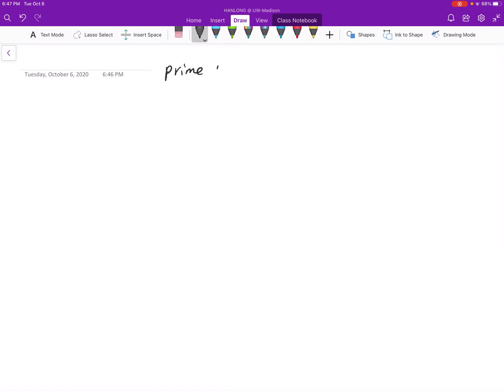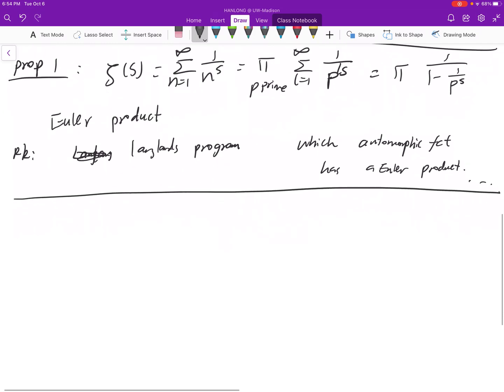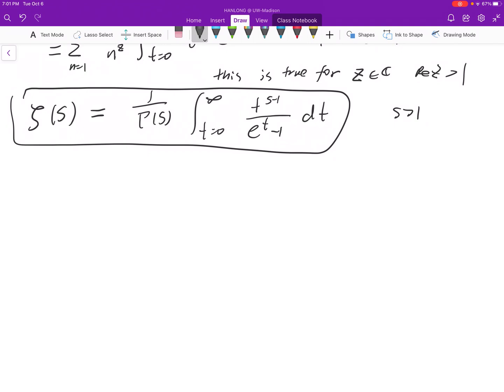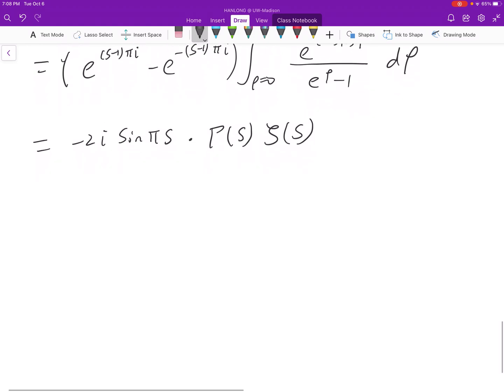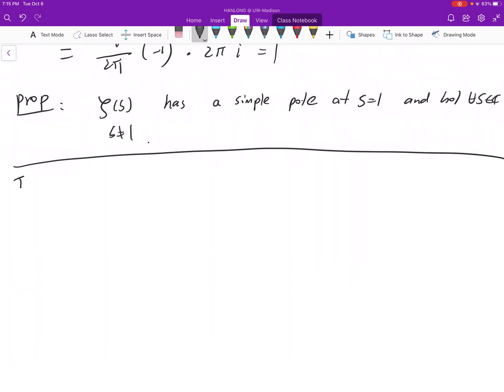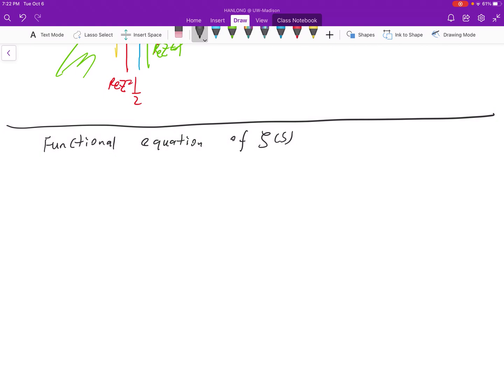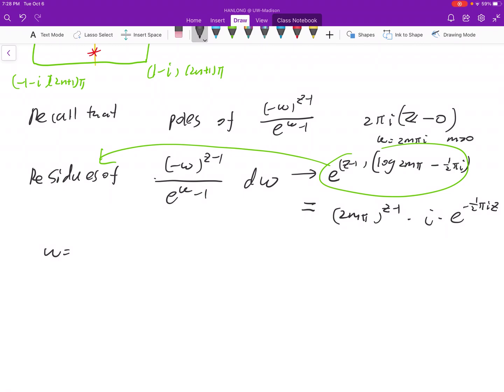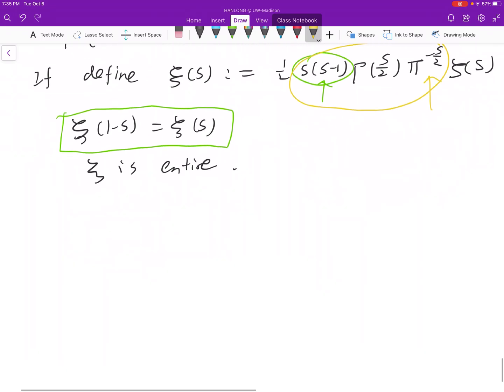Lecture 30 Riemann Zeta function